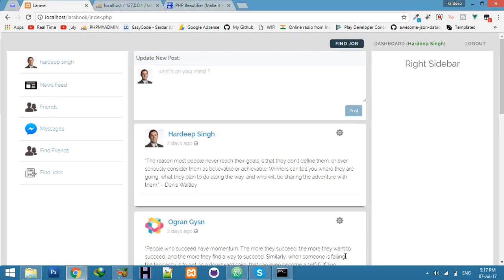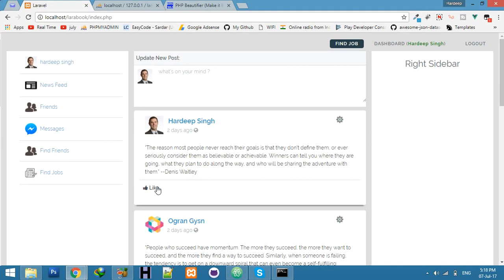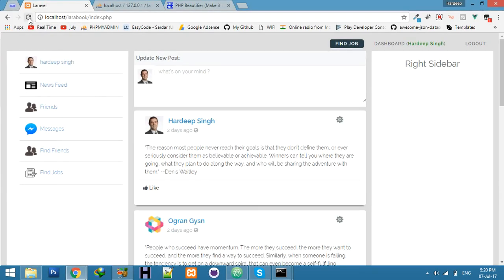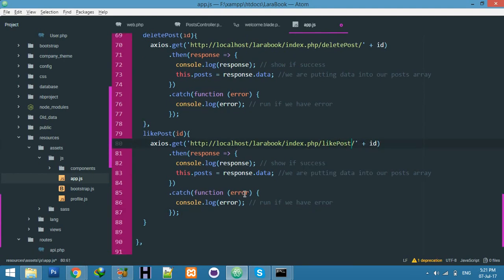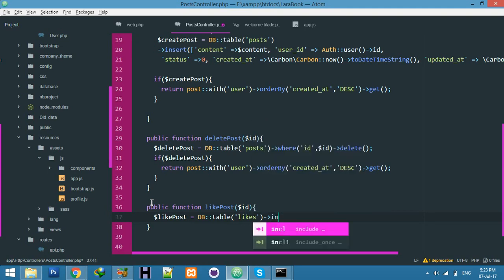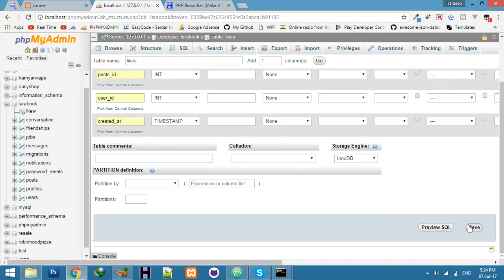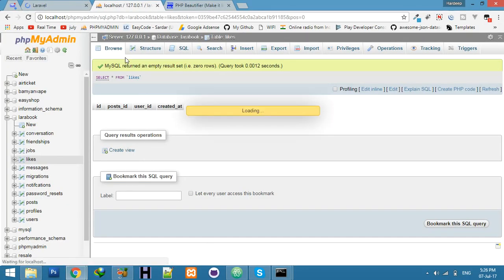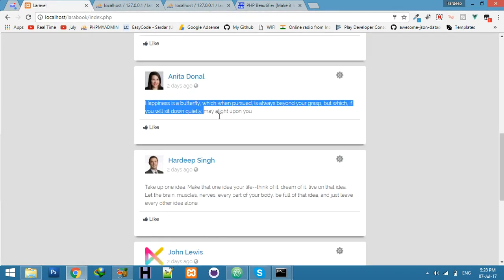#1 Like Button || Insert likes to database || Social Network in Laravel 5.4 & VueJs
In this part of social network in laravel and VueJs tutorial series today we will create like button and will insert likes data to likes database table.